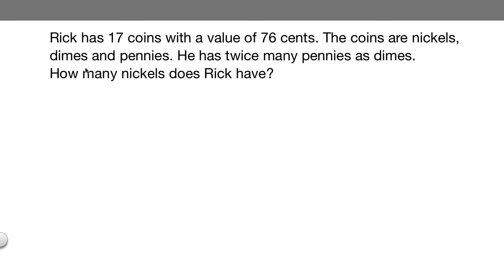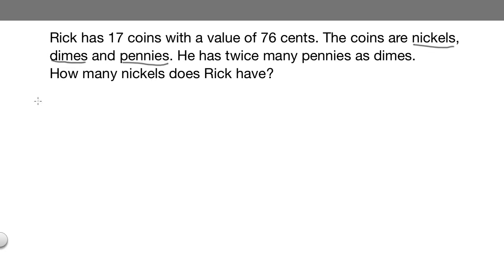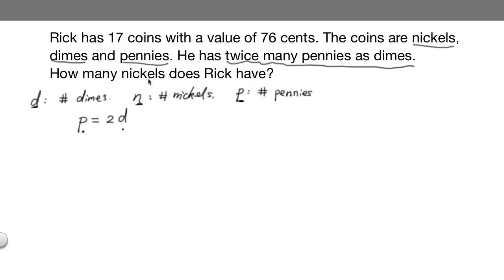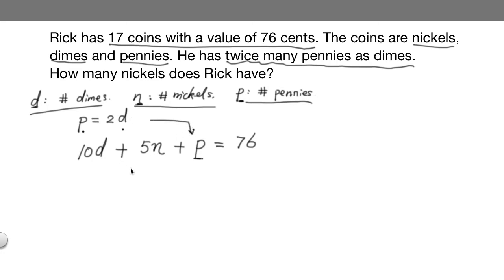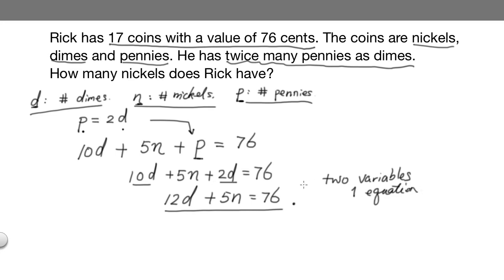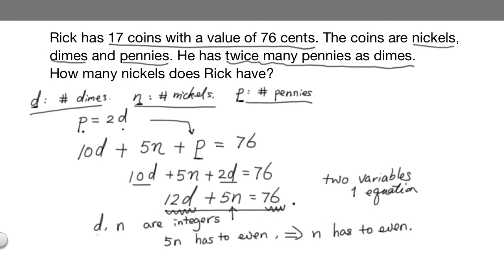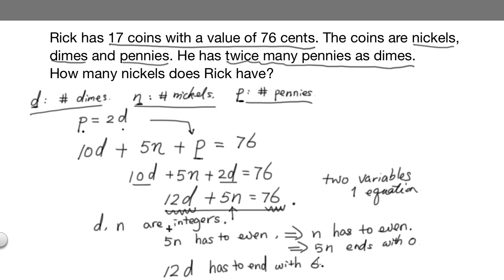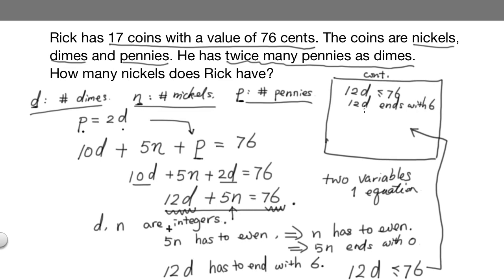Rick's coins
Rick has different coins of nickels, dimes and pennies. Knowing the total value, how can we find the number of each coins? This video shows a general approach.